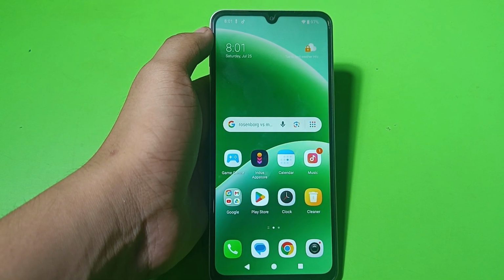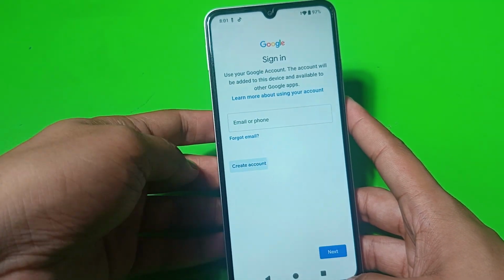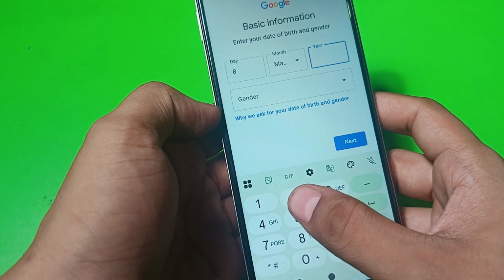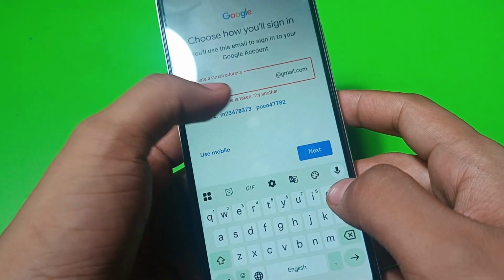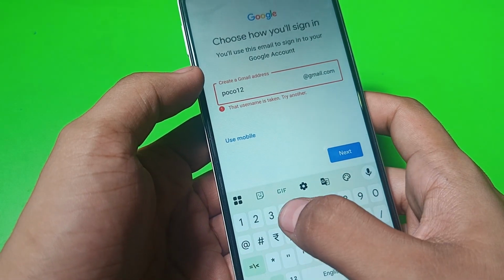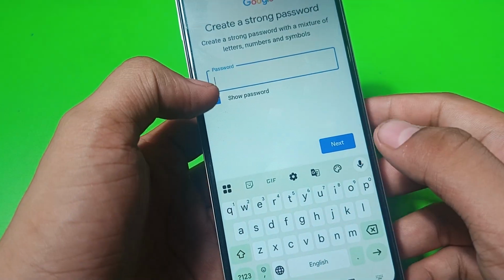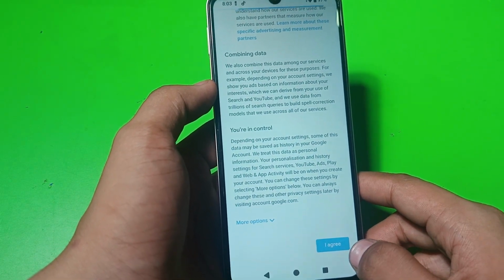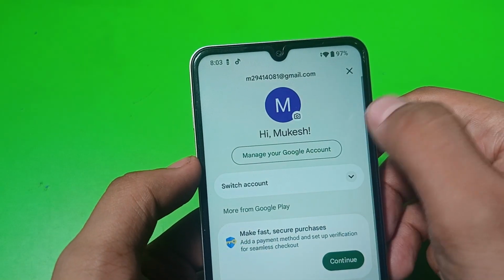Poco C85 - How to create gmail account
Learn how to create a Gmail account on your Poco C85 step-by-step in this quick and easy tutorial!

Whether you're setting up your new Poco C85 for the first time or need to add a new Google account, this video guides you through the entire process.

📌 What You'll Learn:
How to open Google account settings on Poco C85

Creating a new Gmail / Google Account step-by-step

Setting up password and account recovery options

📱 Related Videos & Tutorials:
How to change wallpaper on Poco C85

Poco C85 initial setup & best settings